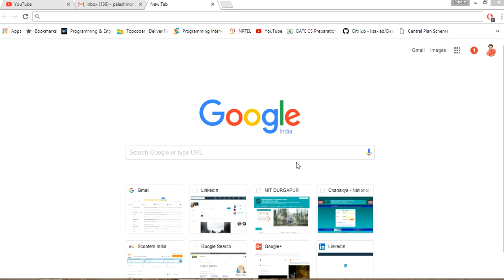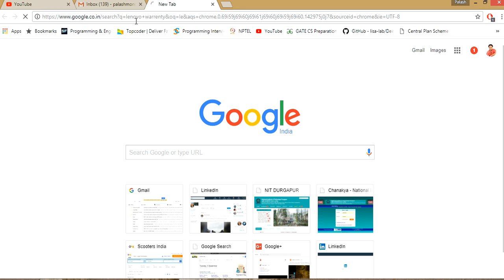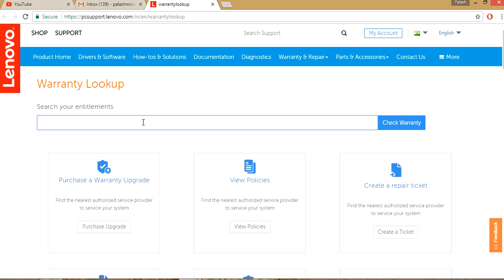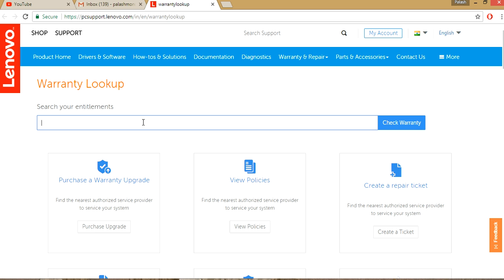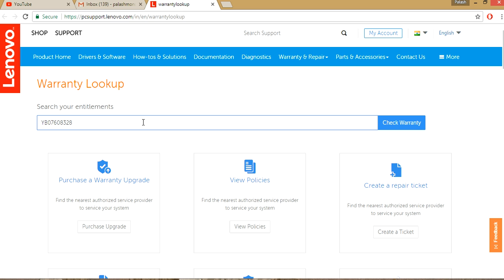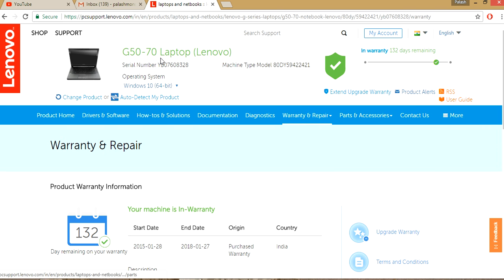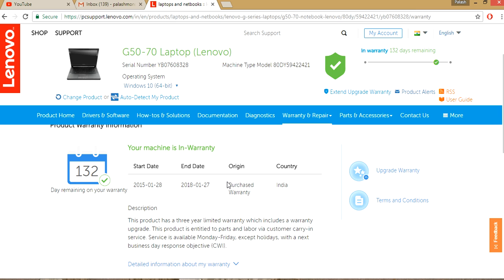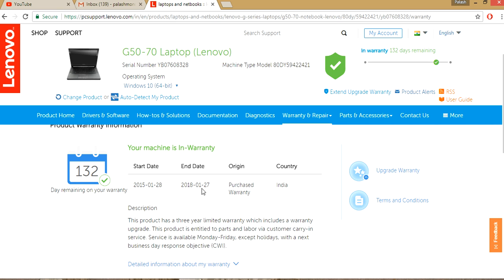Check laptop warranty for Lenovo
Check laptop warranty. Check laptop warranty i show here only for lenovo brand this checking process is also applicable for all device of lenovo brand.